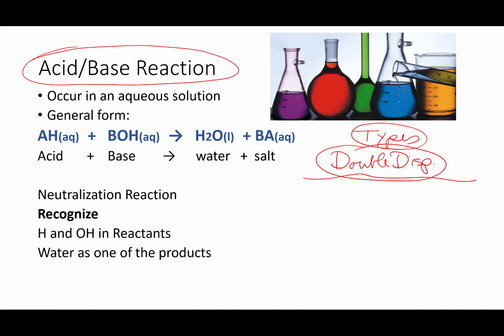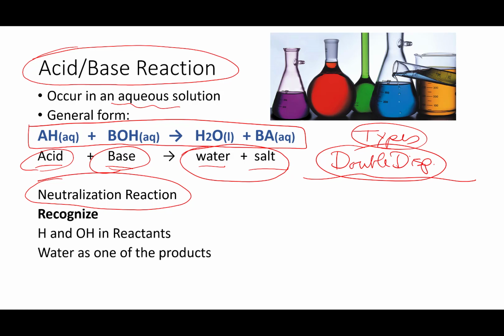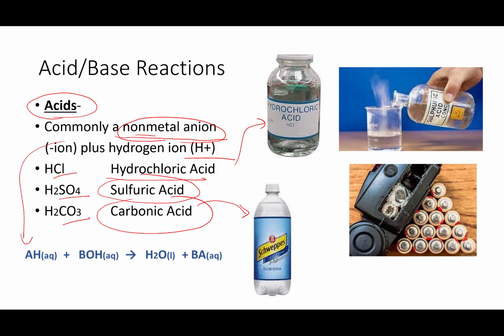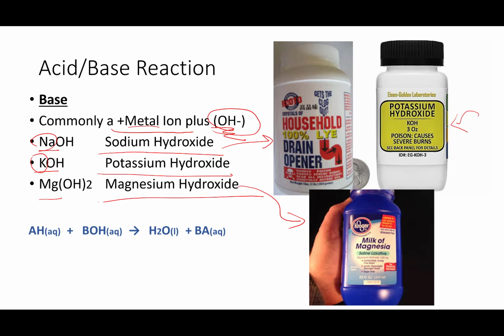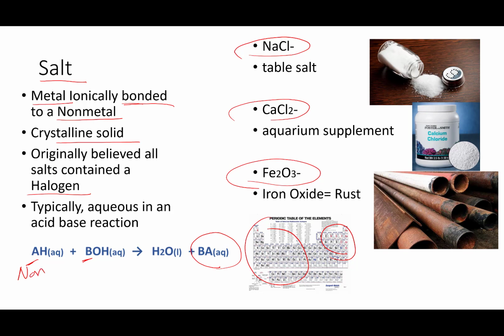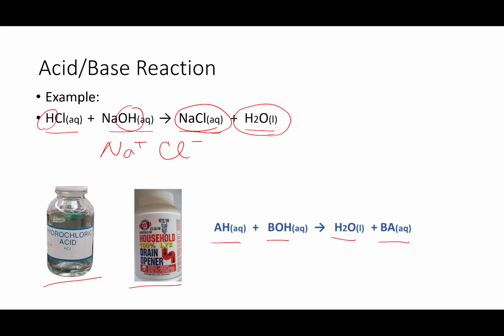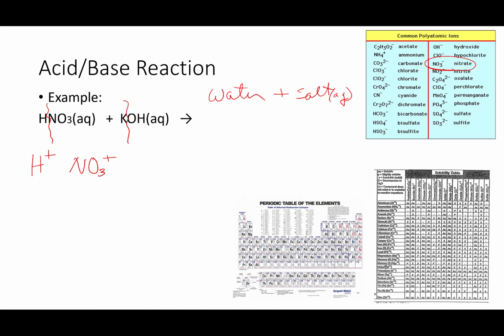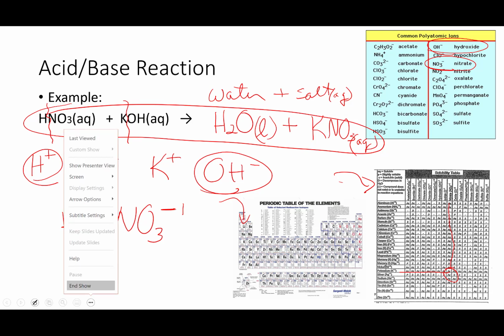BC 10 4 Acid Base Reactions